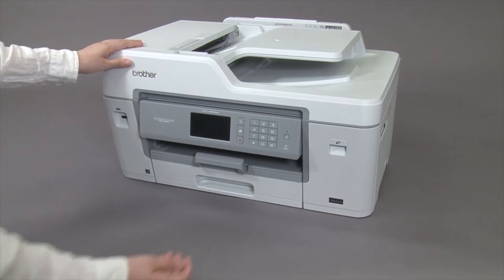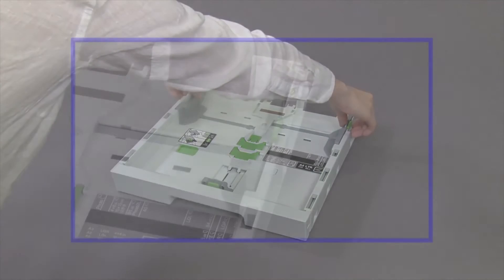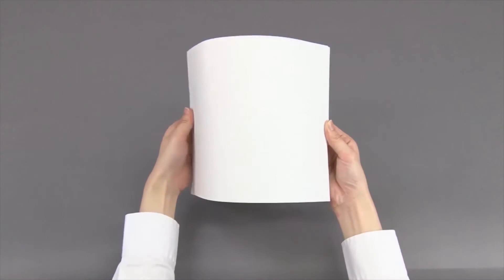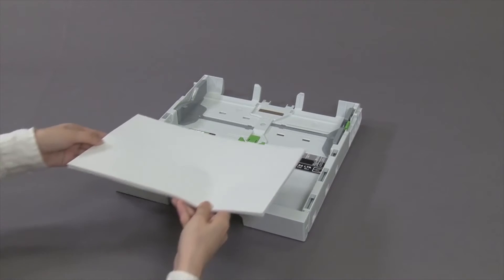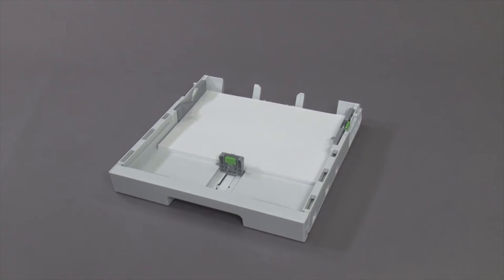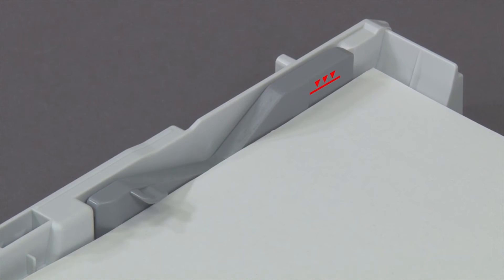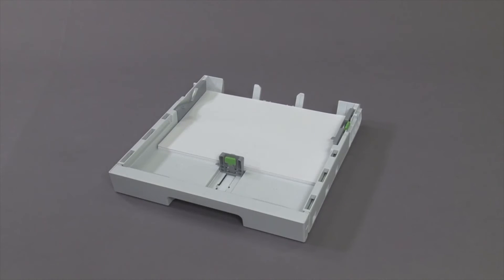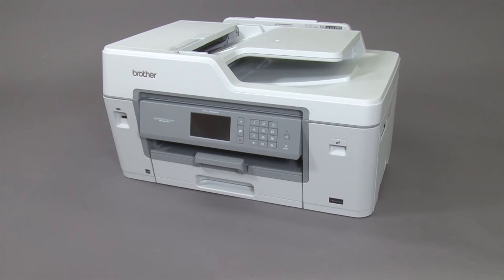How to load letter paper into the Brother MFC-J6535DW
Learn how to load letter paper into your Brother MFC-J6530DW, MFC-J6535DW, MFC-J6535DWXL, MFC-J6930DW, or MFC-J6935DW inkjet all-in-one printer.